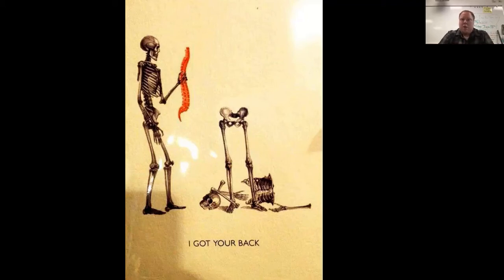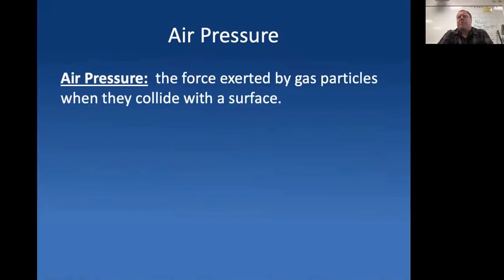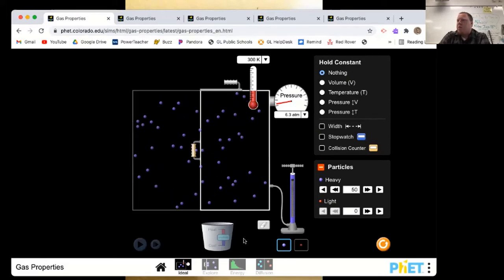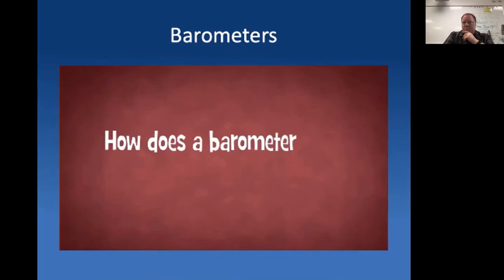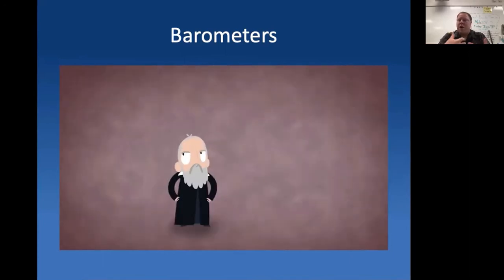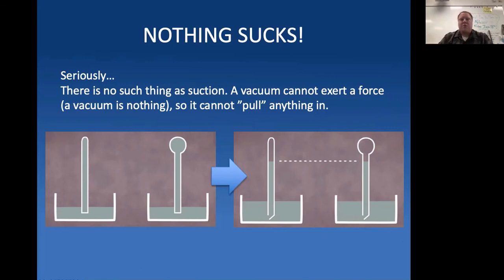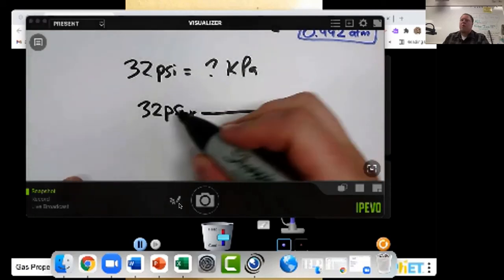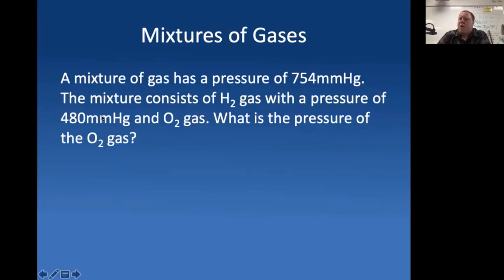Notes on Pressure